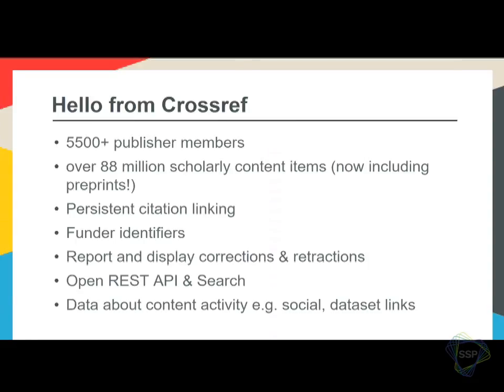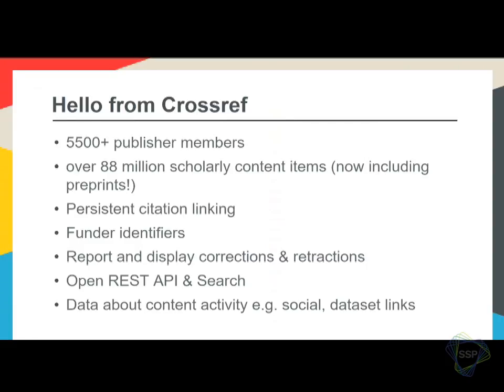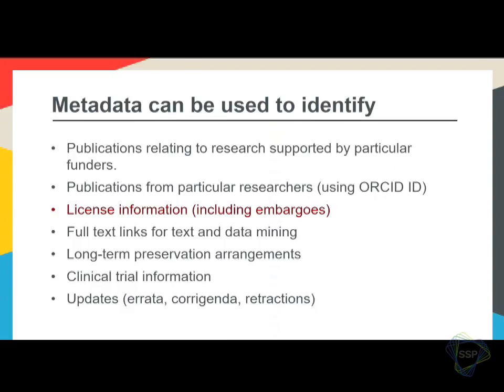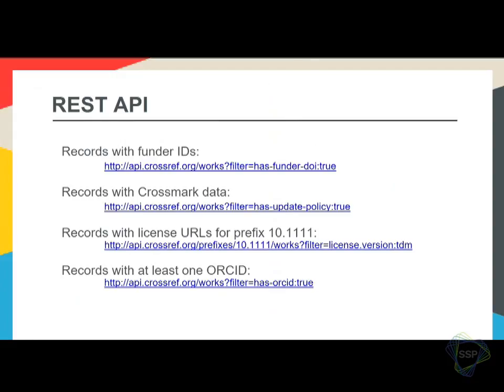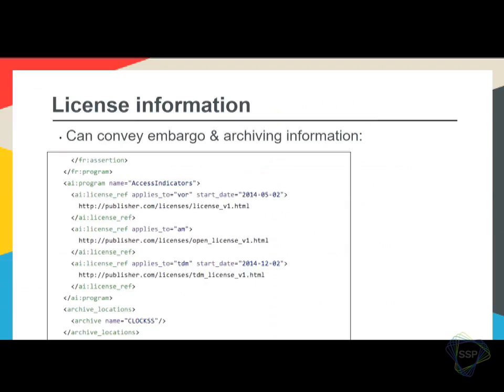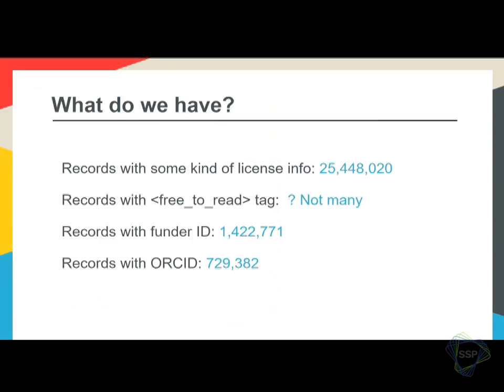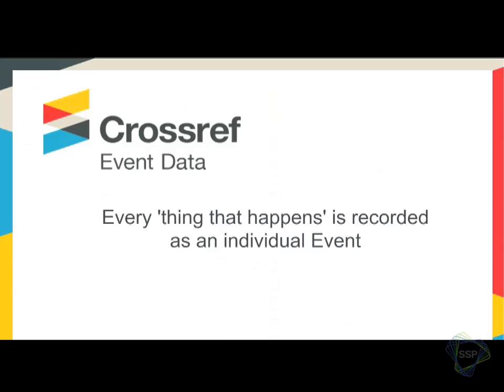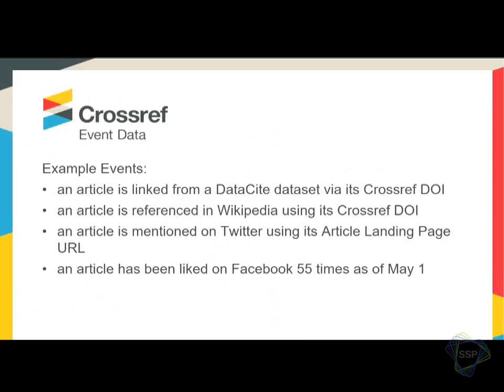06 01 17 BURROUGHS 1600 Feeney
Feeney